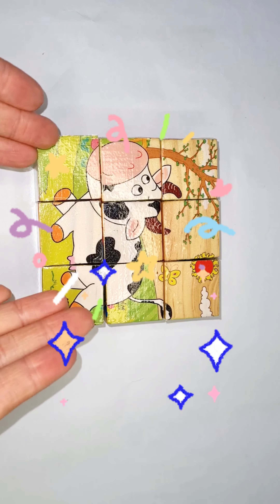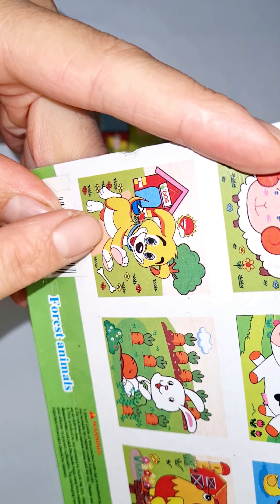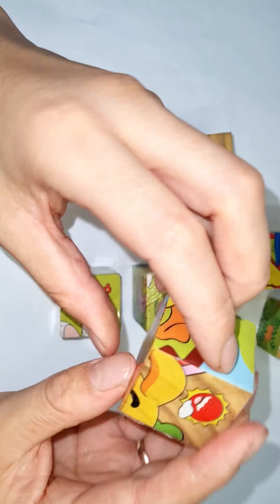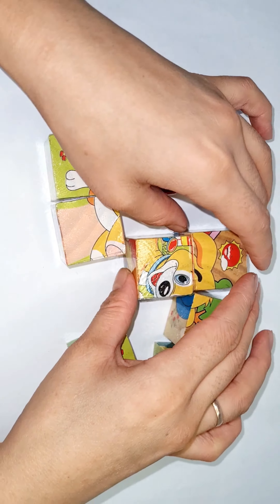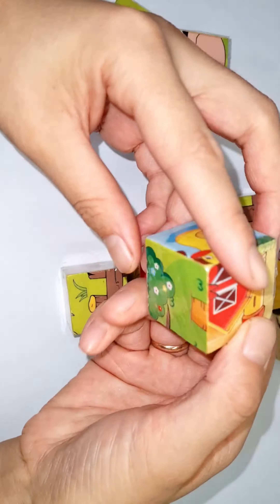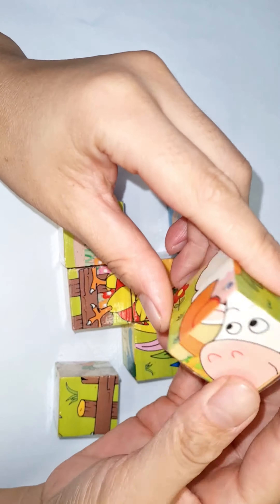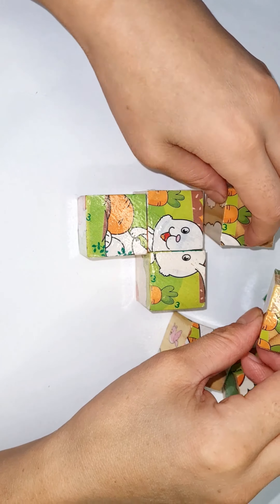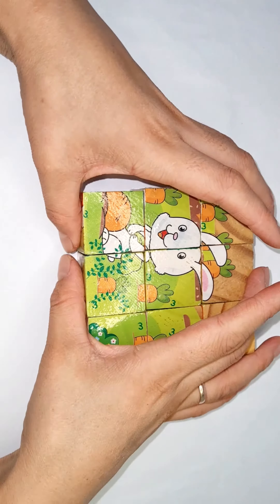Learn Animals With Puzzle,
today